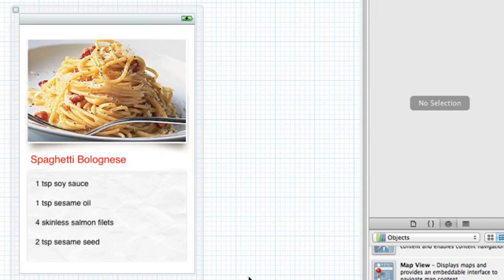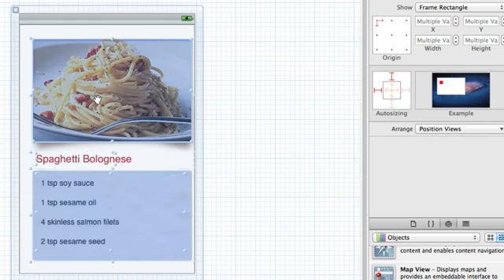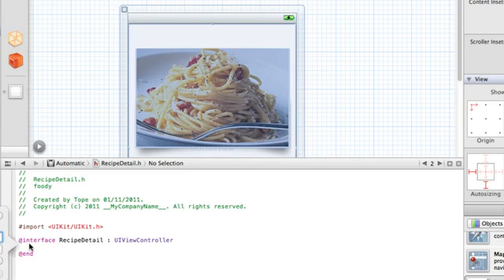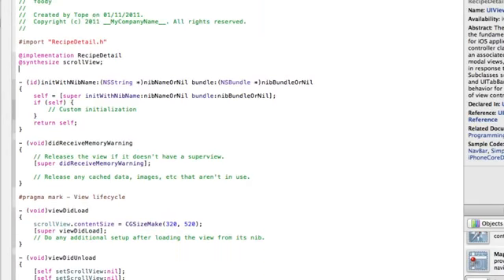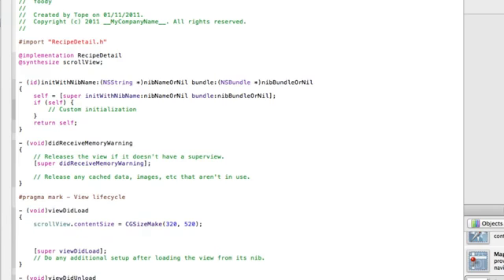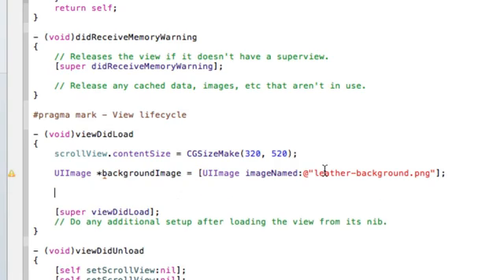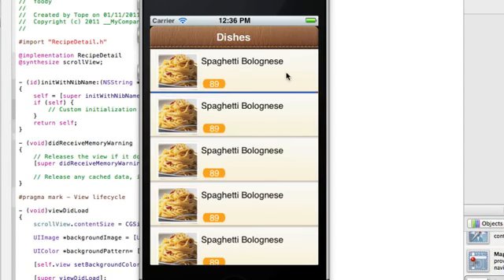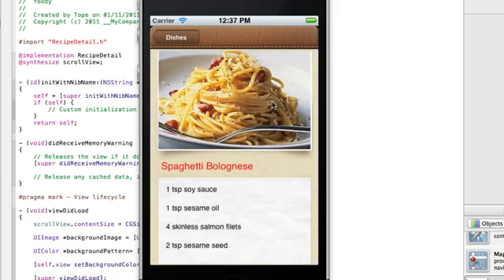iPhone App Design How To Make A Top-Selling iPhone App With Great Design Part 8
PART 8 HOW TO CREATE BEAUTIFUL DETAIL VIEW FROM START TO FINISH   PART B

The best way to make money is to produce an app with a limited functionality or a trial version of one. An iPhone owner will download your free app and try it out. If they like it, they can pay a small fee to upgrade to the full version.
You can also design an app that has locked levels. The user has to pay a few cents or a dollar to unlock them. The possibilities are endless.
Some internet marketers have realized how profitable it is for them to design an app and give it away for free. They use the free app to build a marketing list. Imagine having an app that is downloaded a few thousand times. That means the app owner has all those prospective customers they can send marketing messages to. Those messages maybe asking them to download another iPhone app, or to buy something else, or even to click a link to visit another website.
The market for iPhone apps has great potential for anyone who wants to make serious money. If you were fortunate enough to come up with the next Angry Birds game, you could find yourself being bought out by a large company for a few million dollars within a year or two.